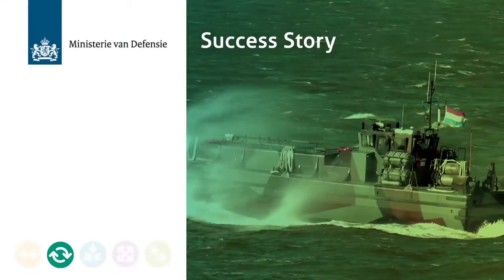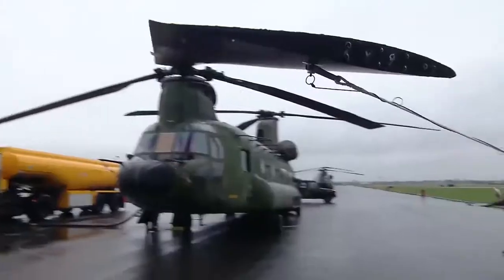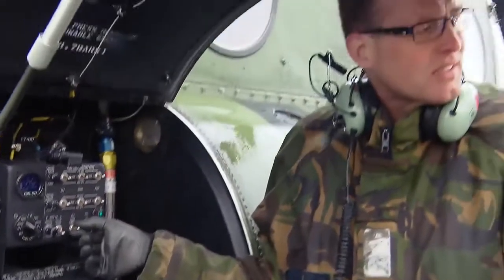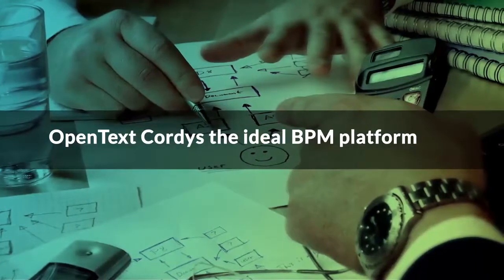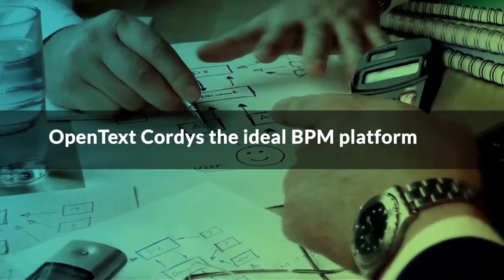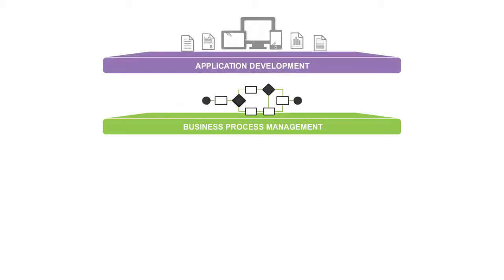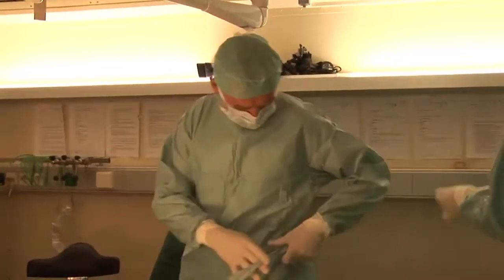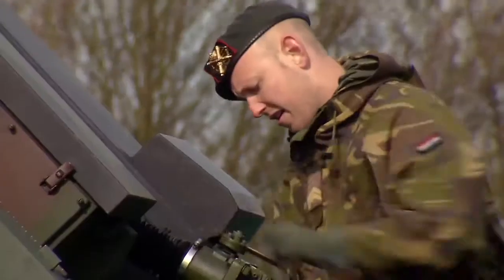OpenText Customer Success: Dutch Ministry of Defence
The Dutch Ministry of Defence, chose OpenText Cordys as the ideal Business Process Management (BPM) platform to suit their needs. In this video you will learn more on how the Navy, Air Force and Military are improving their business systems.